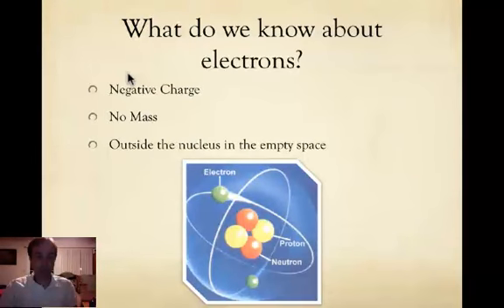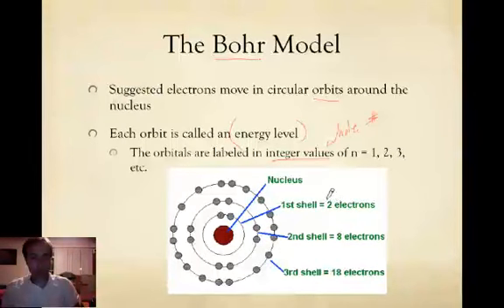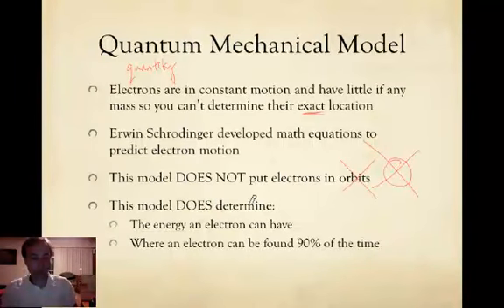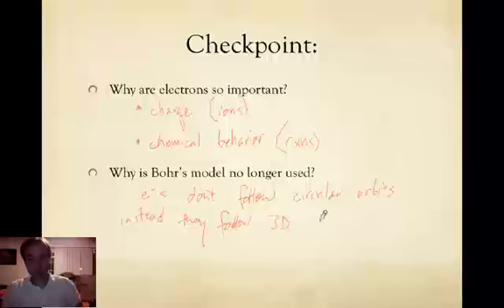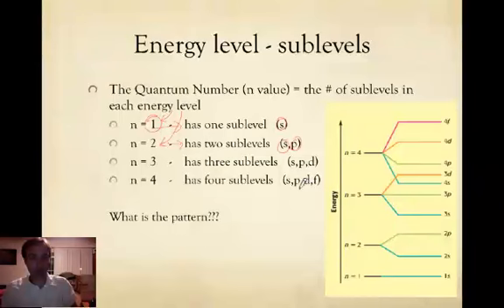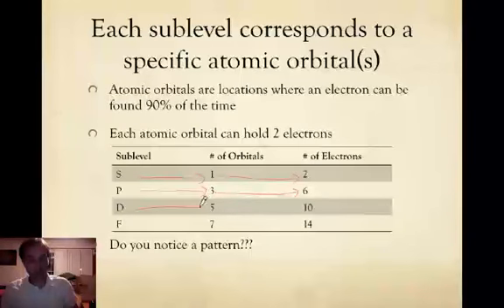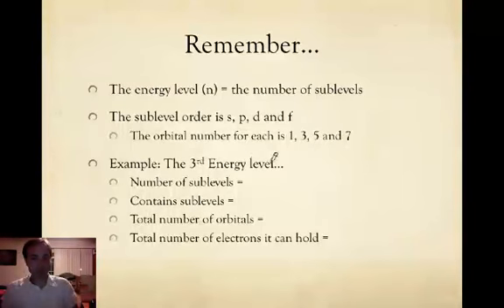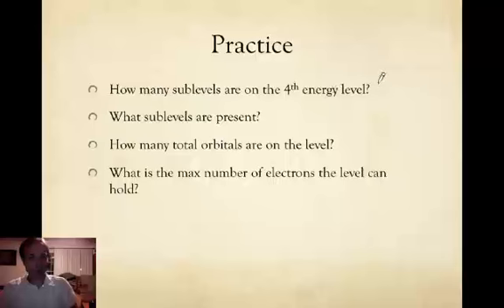ConChem Unit 4-1: Where are the electrons?